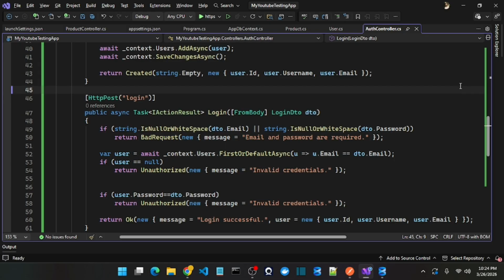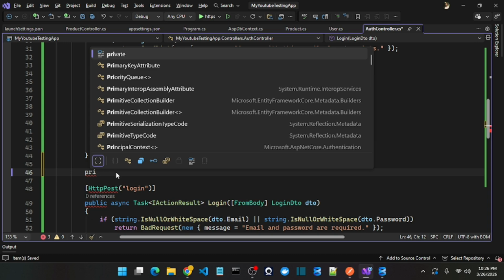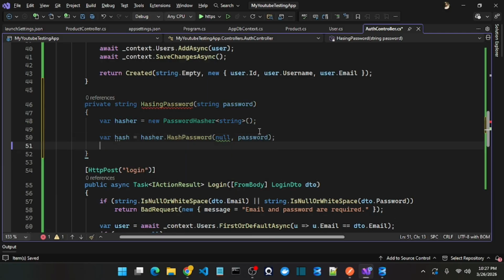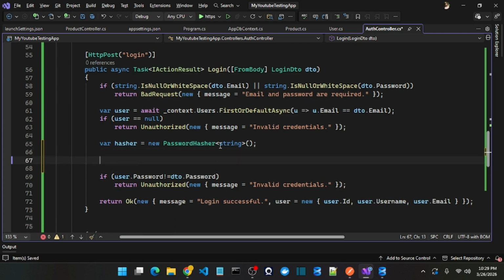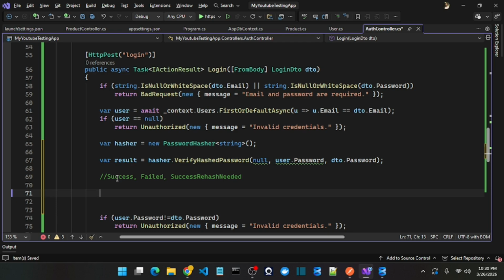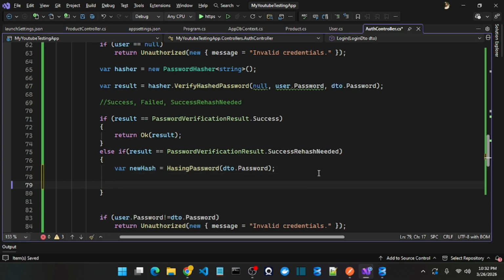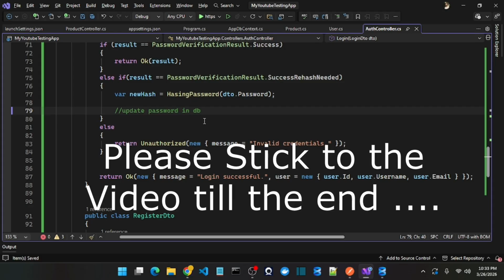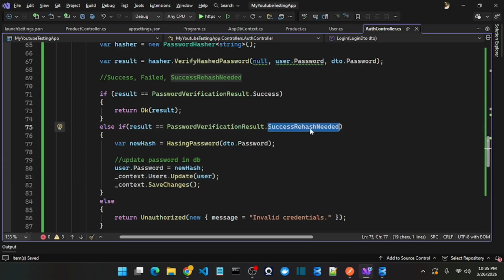How to Hash Passwords in C# .NET: PBKDF2, Salting & Encryption Decryption Best Hashing Algorithm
Looking for how to hash a password in .NET? This walkthrough demonstrates how to use Automated PBKDF2 in C# to create uncrackable credentials. We also clarify the difference between password encryption and decryption versus standard password hashing, ensuring your password encryption in C# strategy meets modern Hash Passwords C# requirements.

🔐 In this video, you’ll learn how to securely hash and verify passwords in ASP.NET Core using PasswordHasher.

We’ll cover:
✔️ How password hashing works
✔️ How to use VerifyHashedPassword properly
✔️ Handling Success, Failed & SuccessRehashNeeded cases
✔️ Updating password hash when security improves
✔️ Integrating login with JWT authentication

This is a must-know concept for building secure APIs and real-world
applications.

💻 Tech Stack:
ASP.NET Core | C# | JWT Authentication | Security Best Practices

🚀 Perfect for:
* .NET Developers
* Backend Developers
* Beginners learning Authentication

👉 By the end, you’ll be able to build a secure login system like a pro!